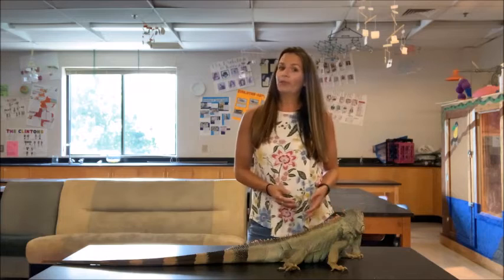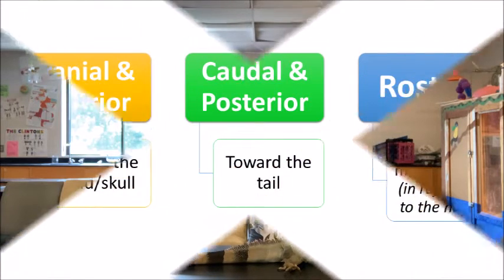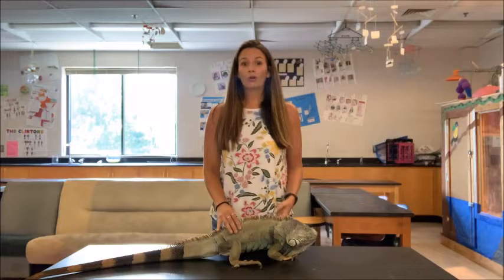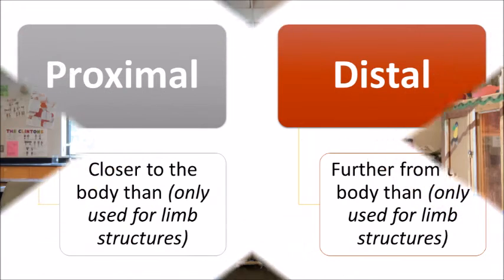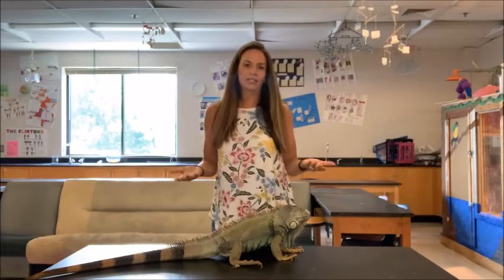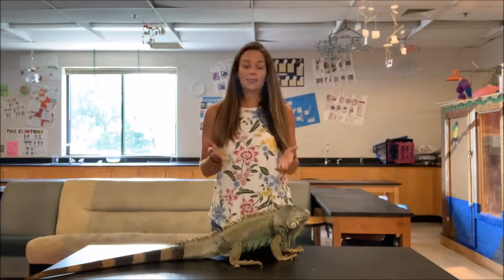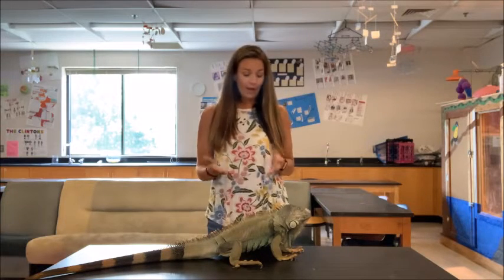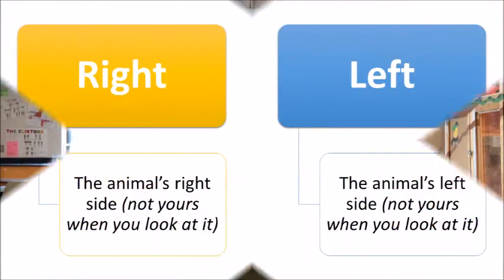Anatomical Terms of Direction for Animals with Zima!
A video going over the basics of anatomical directions by using example animals.